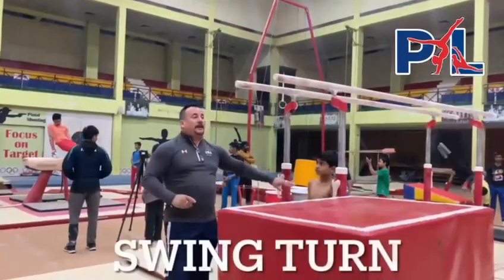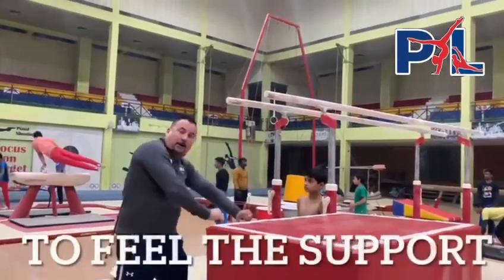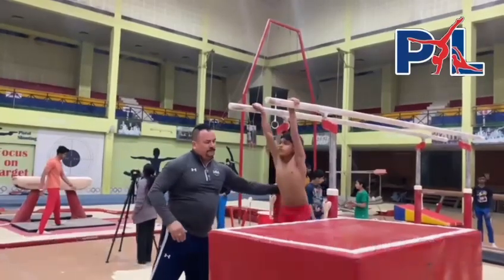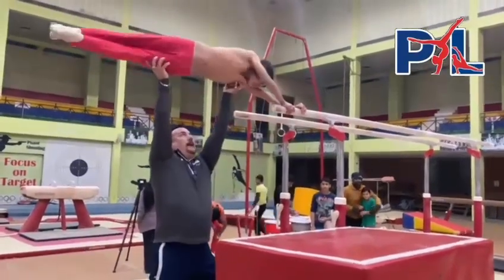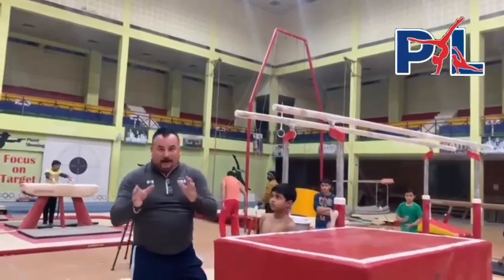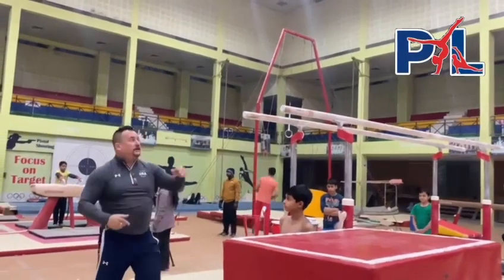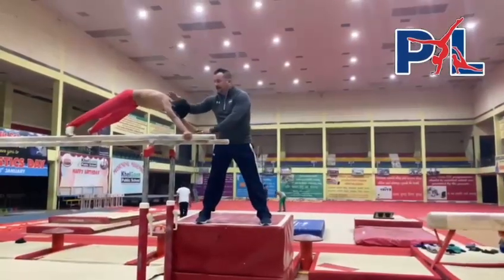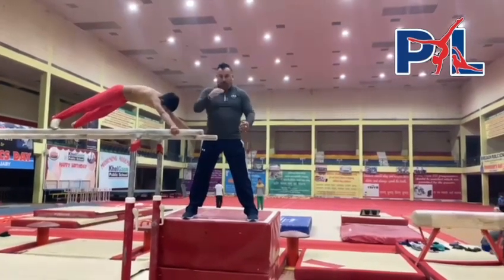PYL Giant Diamidov Drills Part 1 pylsportorg.org Olympic Coach Yin Alvarez